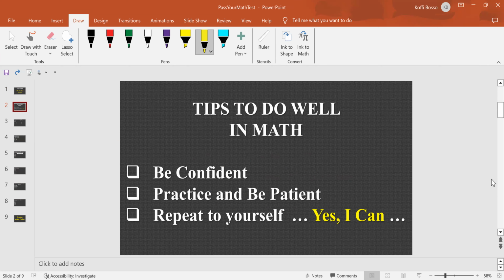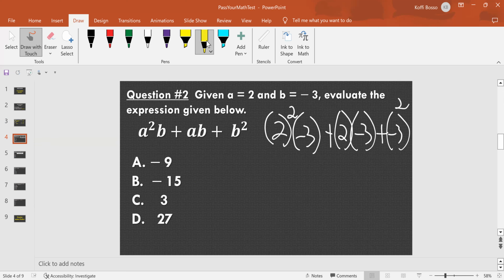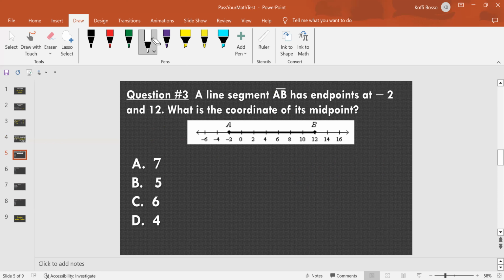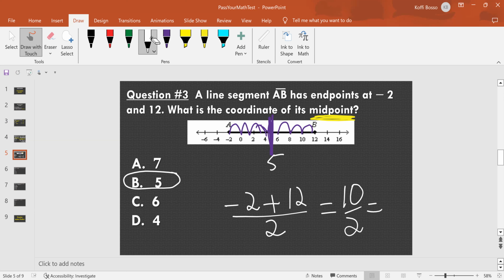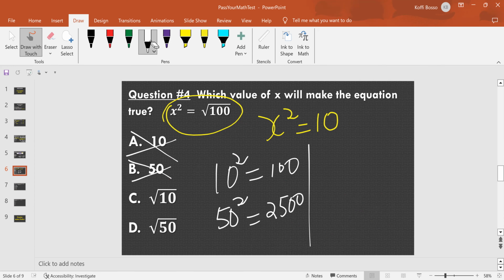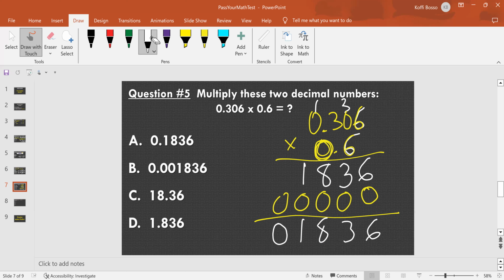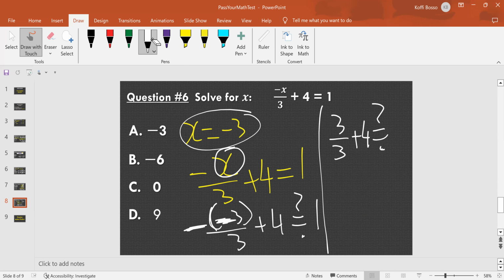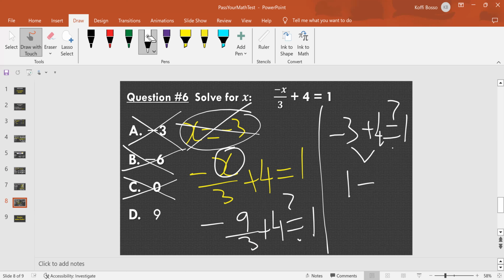2023 GED Math Practice Quiz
In this video, you will see GED Math, 6 no-calculator sample questions. Below are the links to other GED Math sample questions.